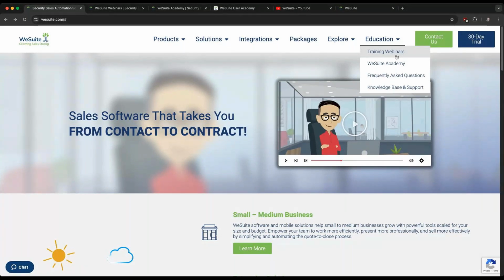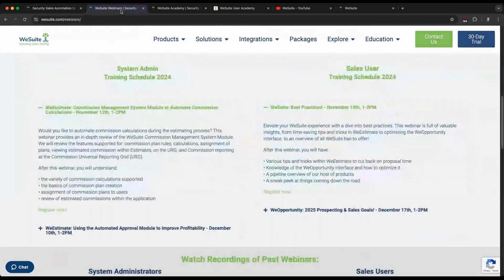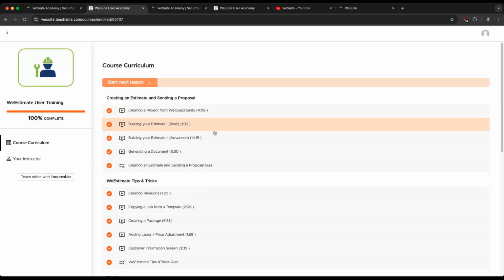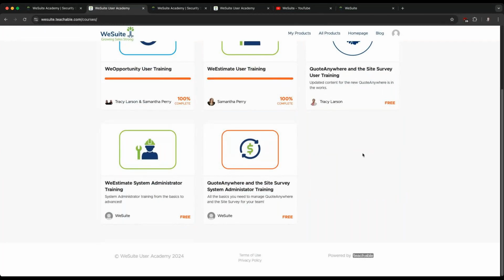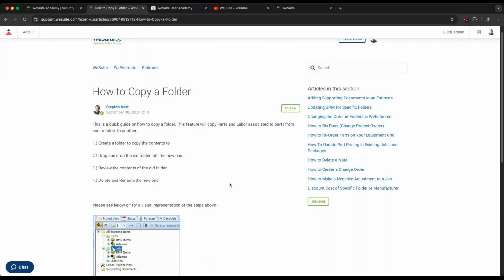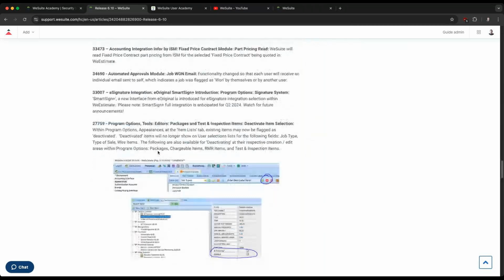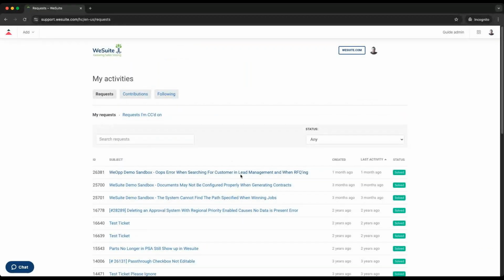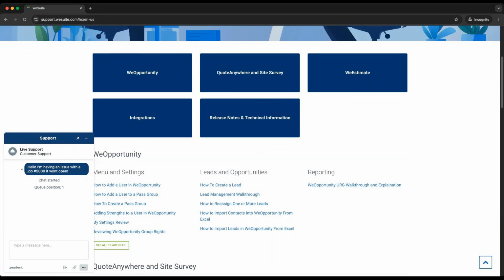WeSuite Free Education, Train, & Support Tools - Oct 2024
This admin and sales conjoined webinar covers all of the tools WeSuite has to offer that are completely free to use!